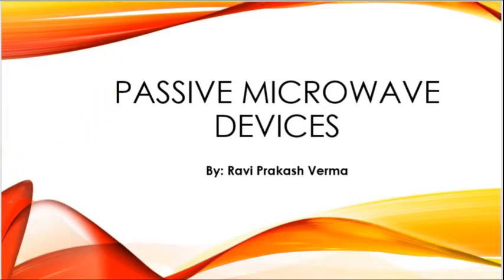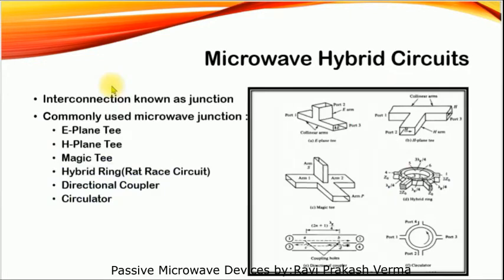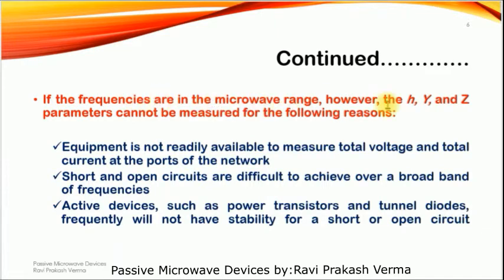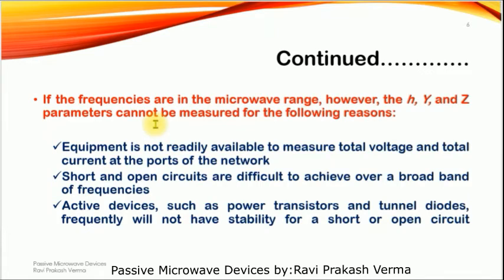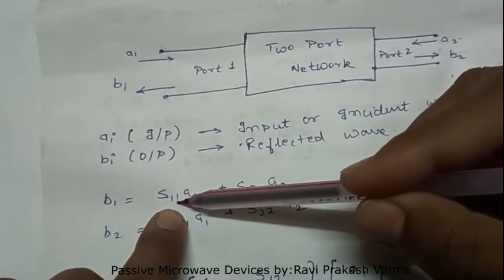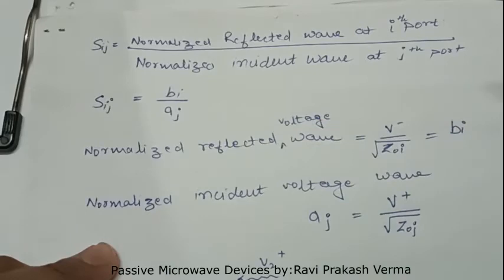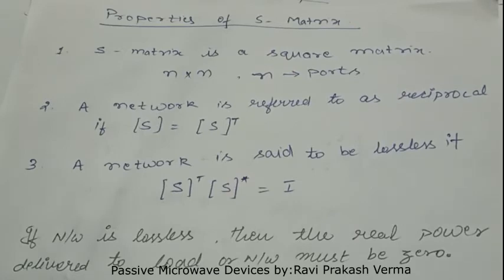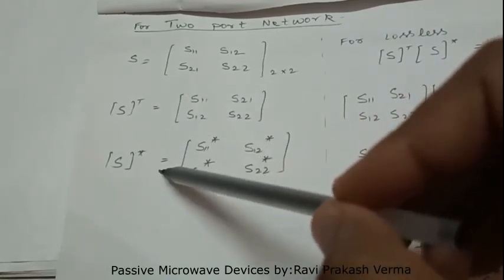1 Passive MIcrowave Devices S Parameter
Scattering Matrix and  S parameter